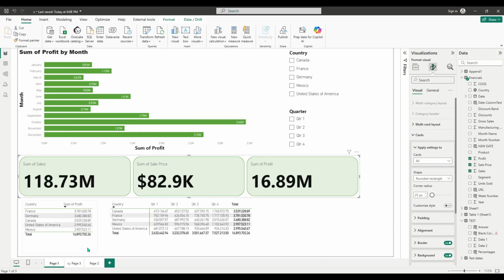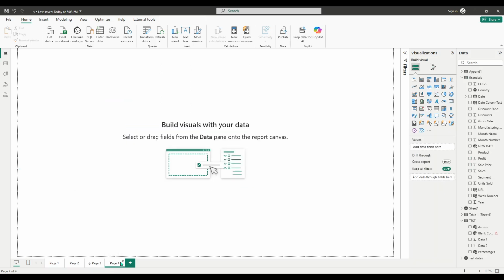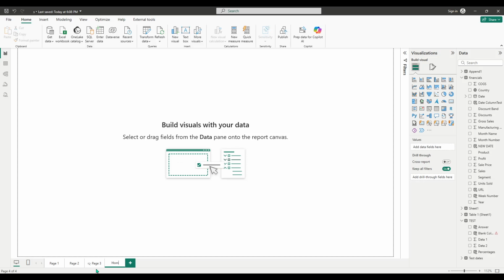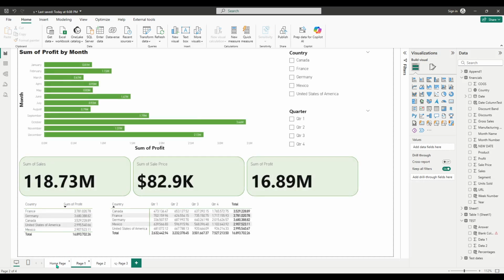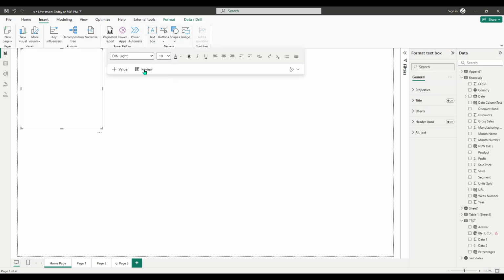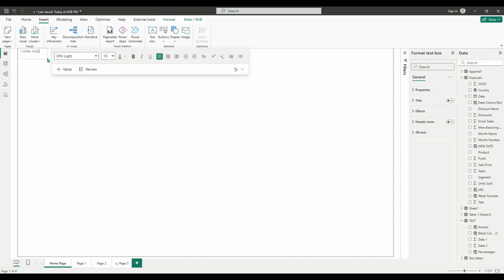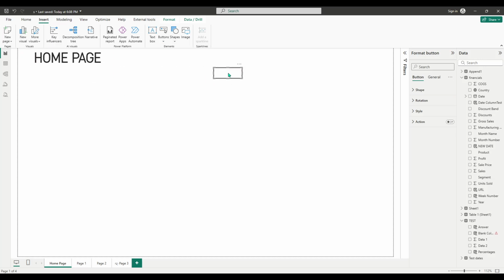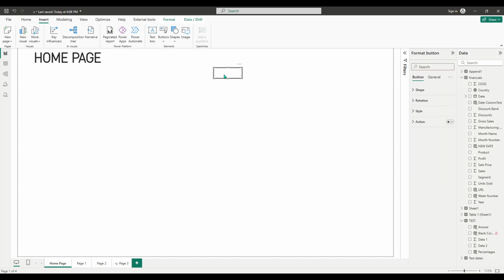How to Create a Home Page in Power BI (2025 Step-by-Step Tutorial for Beginners)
Learn how to create a Home Page in Power BI step by step! In this 2025 tutorial, I’ll show you how to design a dashboard landing page, add navigation buttons, insert icons, build a clean menu layout, and link to other report pages using bookmarks and page navigators. Perfect for beginners who want a professional, app-like Power BI experience.

how to create a home page in power bi 2025, power bi home page tutorial beginners, build dashboard landing page power bi, add navigation buttons power bi, design main menu page power bi, business intelligence beginners guide homepage, power bi page navigator tutorial 2025, create app-like dashboard in power bi, use bookmarks for navigation power bi, power bi homepage design tutorial